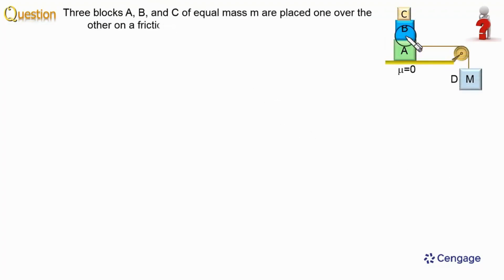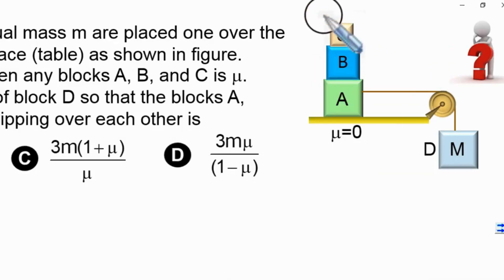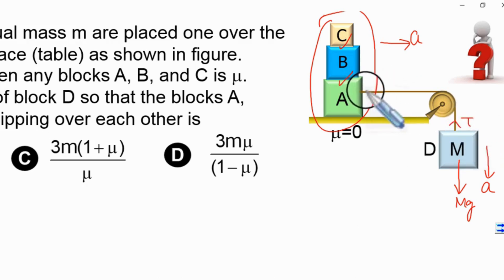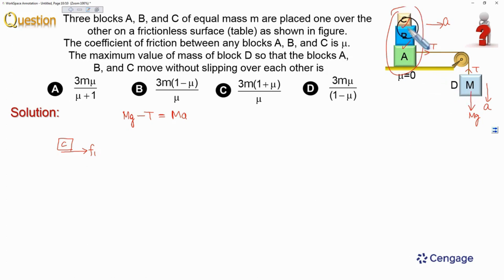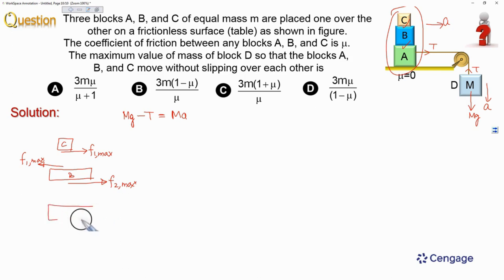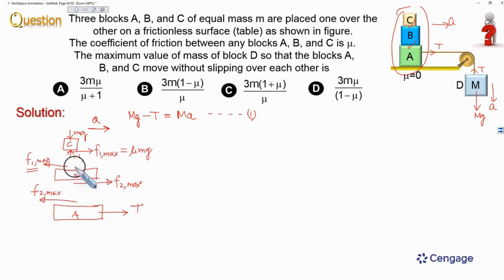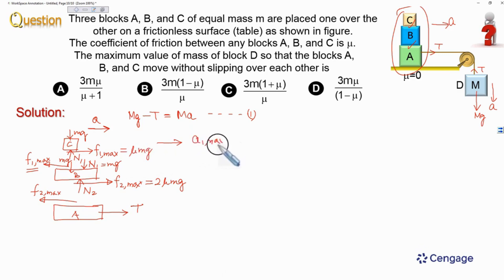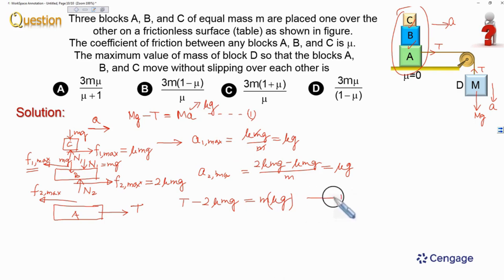Newton's Laws of Motion (with Friction): Ex 1 | Mechanics | BM Sharma | JEE 2025 | Physics